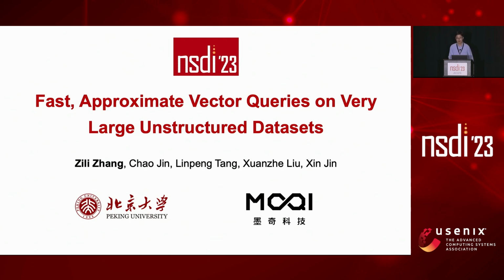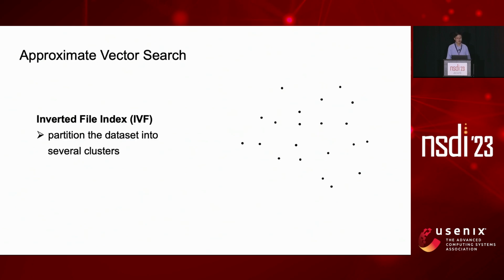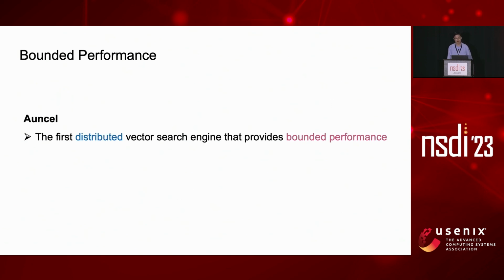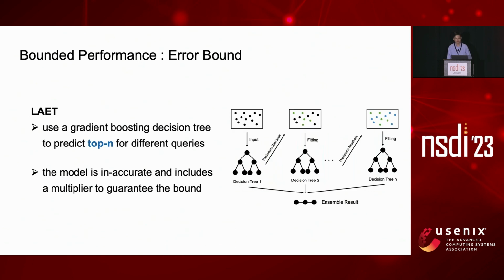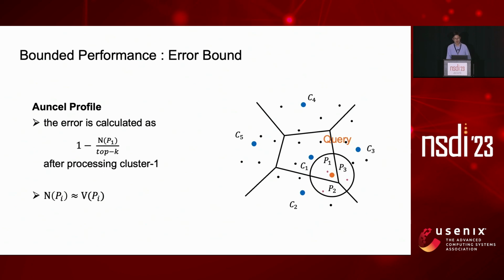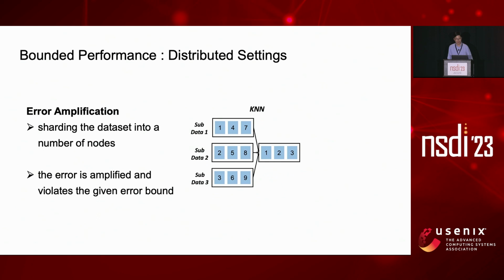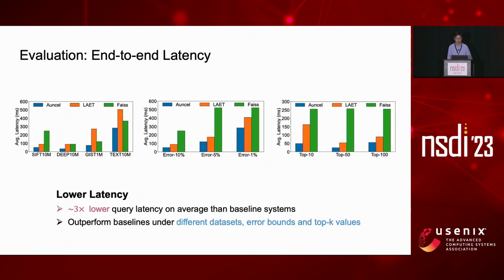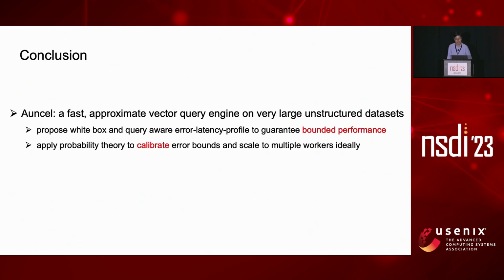NSDI '23 - Fast, Approximate Vector Queries on Very Large Unstructured Datasets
Fast, Approximate Vector Queries on Very Large Unstructured Datasets

Zili Zhang and Chao Jin, Peking University; Linpeng Tang, Moqi; Xuanzhe Liu and Xin Jin, Peking University

The breakthroughs in deep learning enable unstructured data to be represented as high-dimensional feature vectors for serving a wide range of applications. Processing vector queries (i.e., finding the nearest neighbor vectors for an input vector) for large unstructured datasets (with billions of items) is challenging, especially for applications with strict service level objectives (SLOs). Existing solutions trade query accuracy for latency, but without any guarantees, causing SLO violations.

This paper presents Auncel, a vector query engine for large unstructured datasets that provides bounded query errors and bounded query latencies. The core idea of Auncel is to exploit local geometric properties of individual query vectors to build a precise error-latency profile (ELP) for each query. This profile enables Auncel to sample the right amount of data to process a given query while satisfying its error or latency requirements. Auncel is a distributed solution that can scale out with multiple workers. We evaluate Auncel with a variety of benchmarking datasets. The experimental results show that Auncel outperforms state-of-the-art approximate solutions by up to 10× on query latency with the same error bound (≤ 10%). In particular, Auncel only takes 25 ms to process a vector query on the DEEP1B dataset that contains one billion items with four c5.metal EC2 instances.